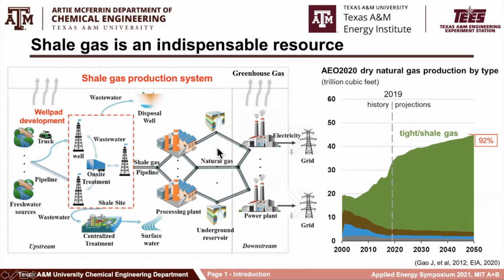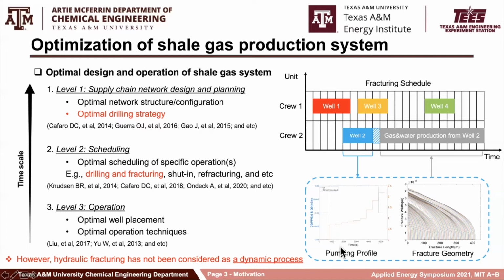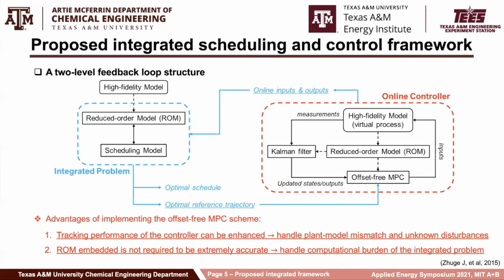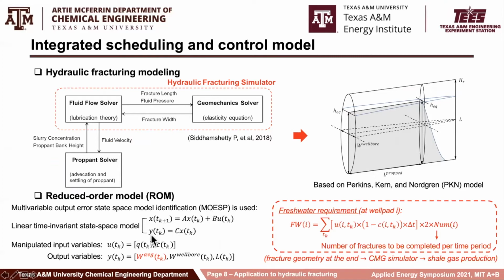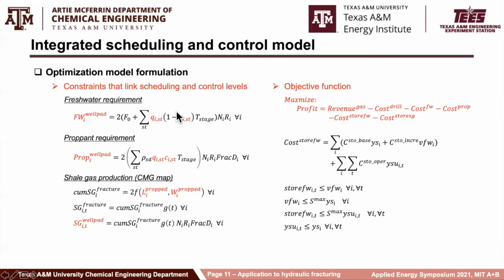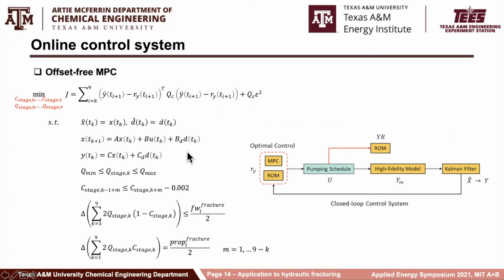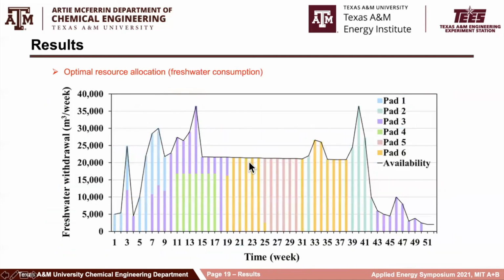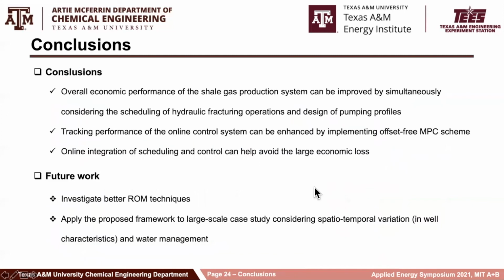MITAB21 ID 131 Kaiyu Cao Integrated Scheduling and Offset free Model Predictive Control of Hydraulic